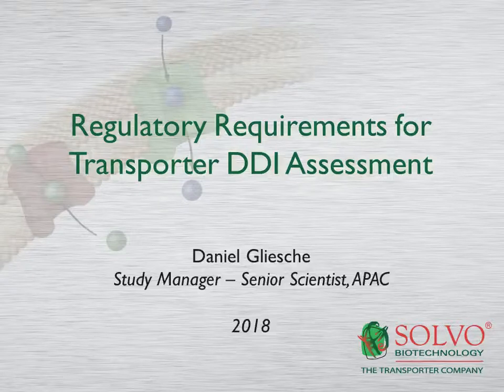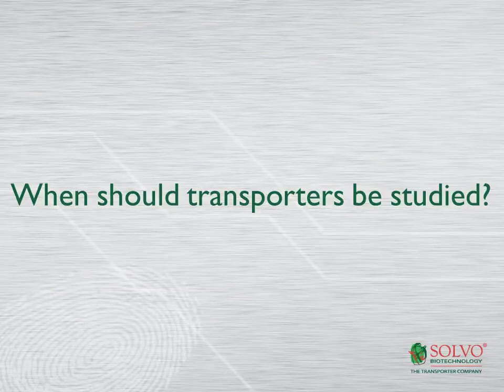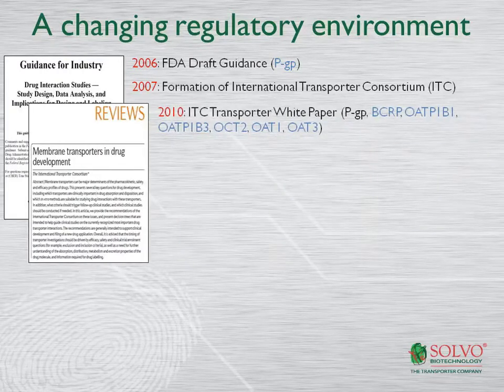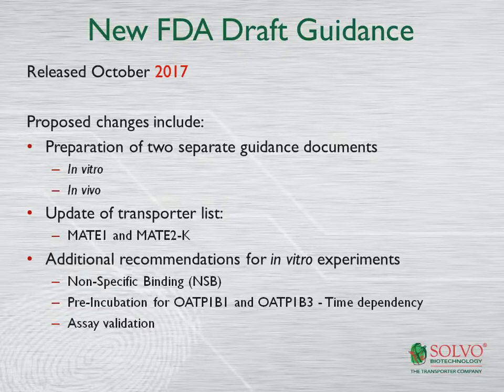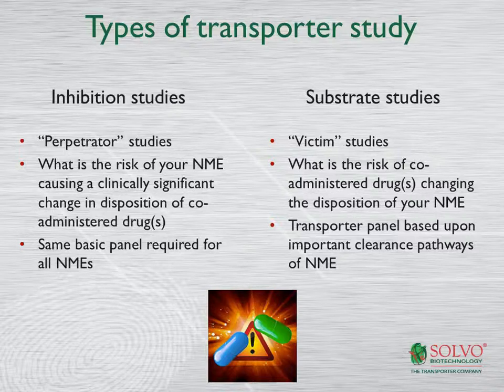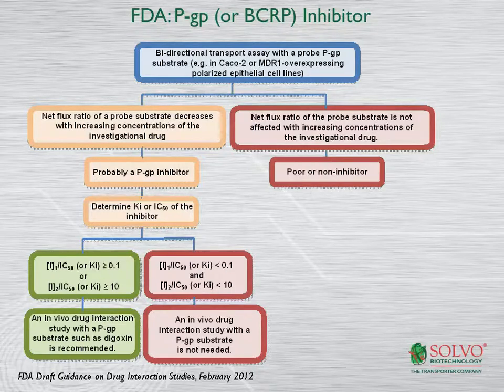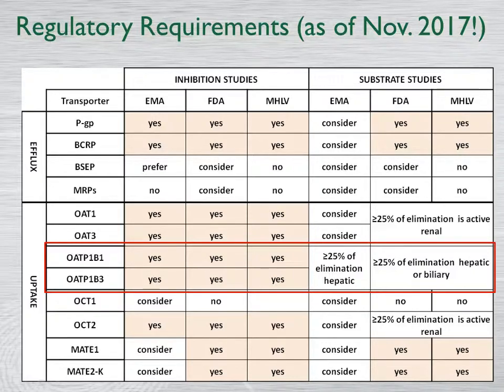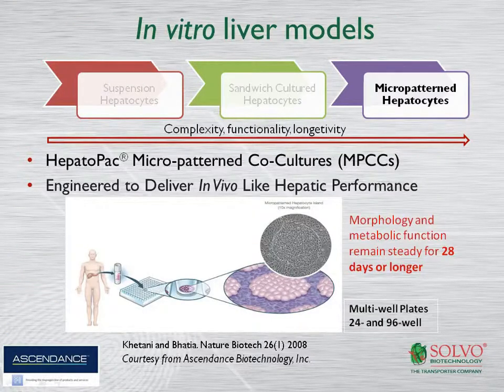Transporters in Drug Development Symposium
Regulatory Requirements for Transporter DDI Assessment